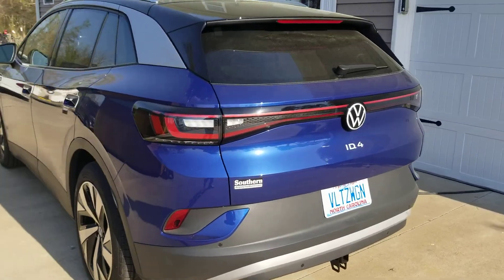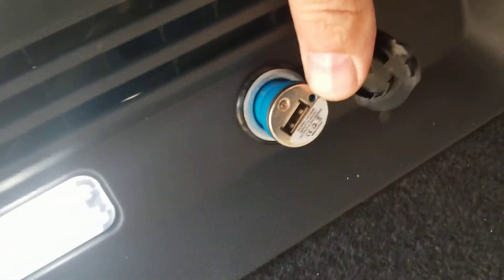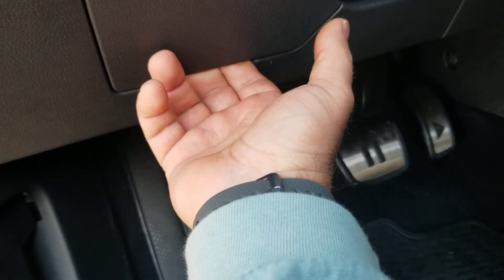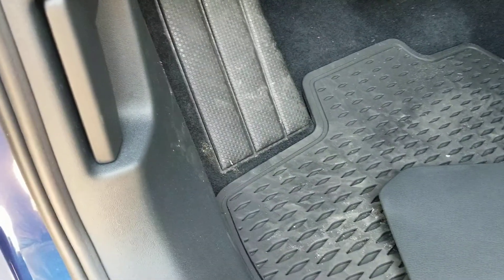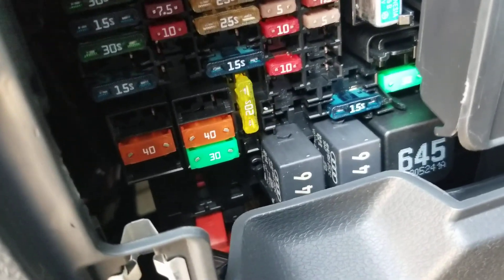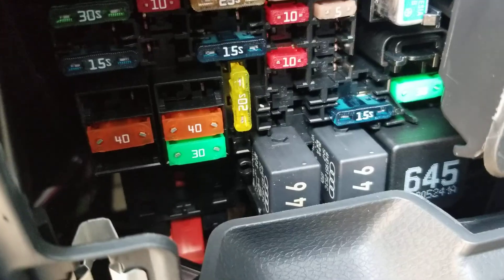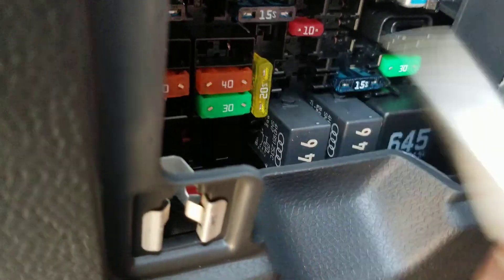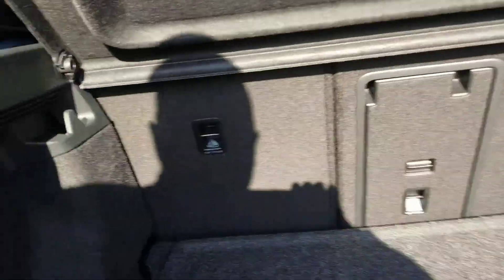VW ID.4 12v Outlet From Switched Power To 12v Constant Battery Powered.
This video shows how to switch the rear 12v power outlet on a VW ID.4 from only being powered with the ignition energized to having it on at all times regardless of ignition being energized or secured.  If utlized properly, this allows charging or operating 12v devices from the outlet without energizing the ignition.

Use this with caution as this draws power directly from the 12v battery and may drain the power if used excessively without the ignition on.  If your 12v battery is drained below 12v's, the ignition system may not energize the propulsion system.